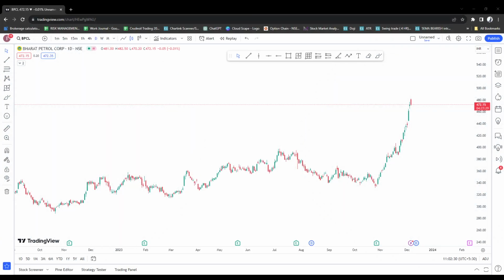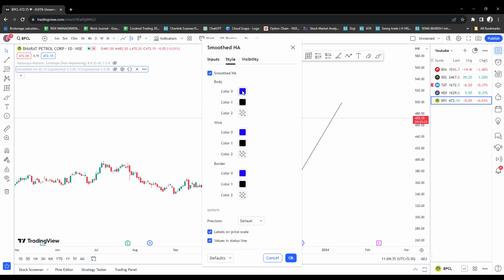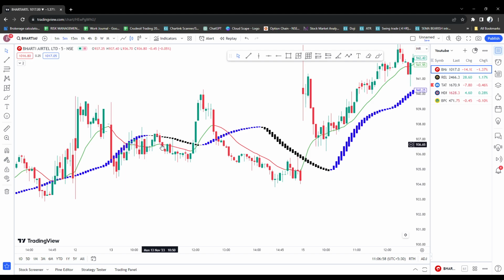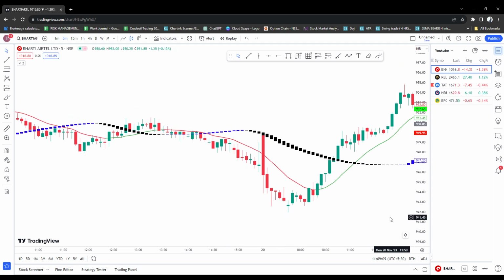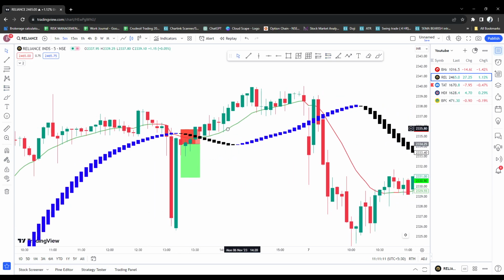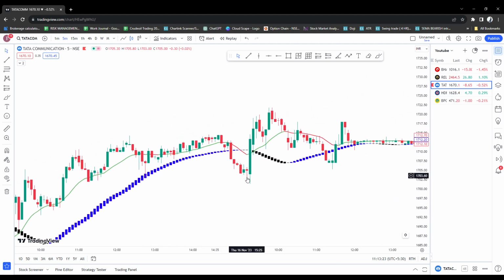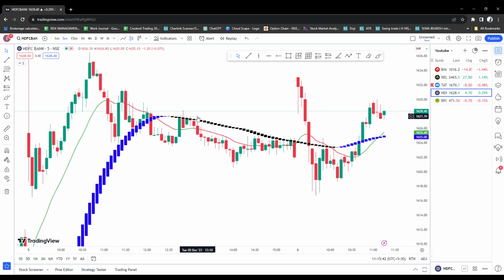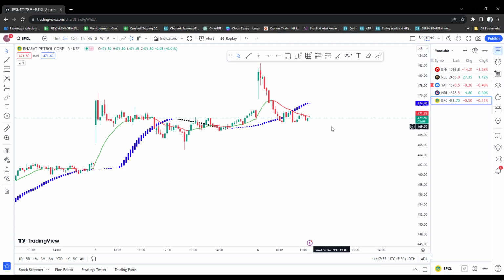Scalping Strategy using Heikin-Ashi (English) 5%club